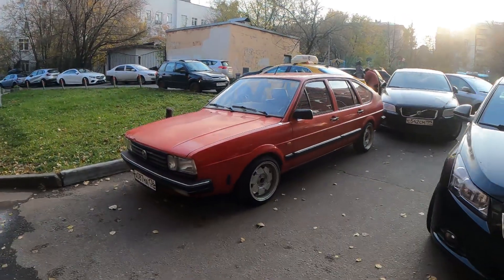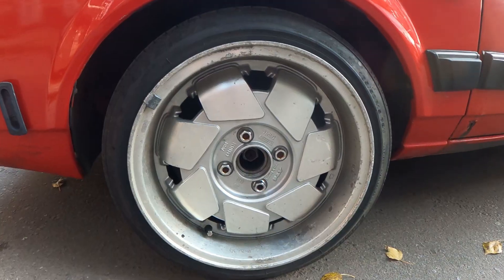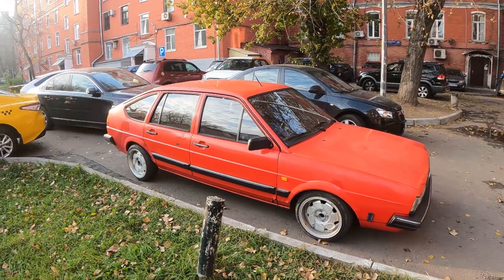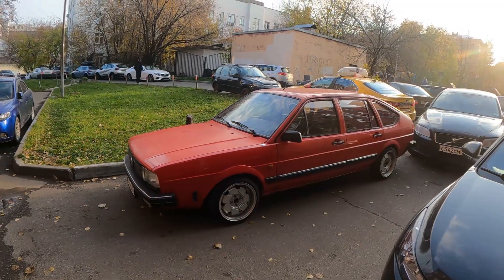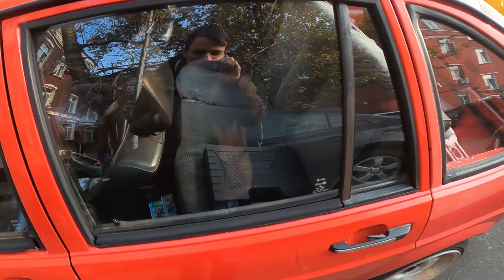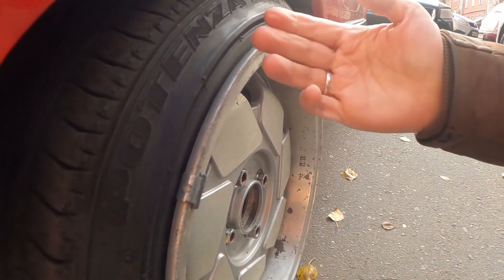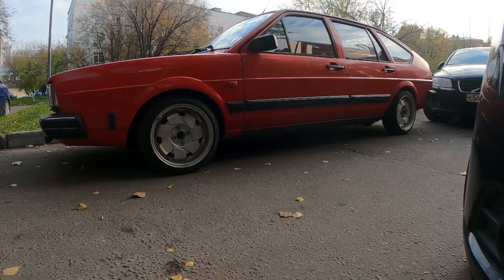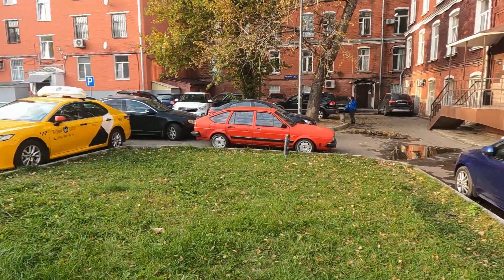1985 Volkswagen Passat B2 CL from Russia - Walkaround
VW Passat B2 CL was produced around 1985. It has 1.8 gasoline (95 h.p.) Engine and was apparently imported from Germany. The car is living classic